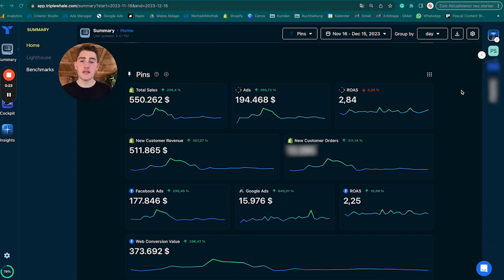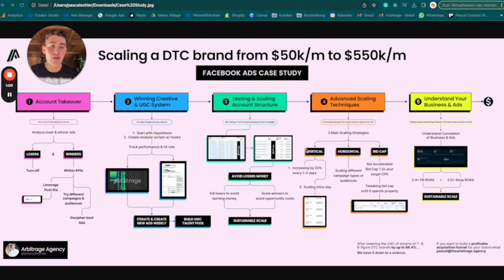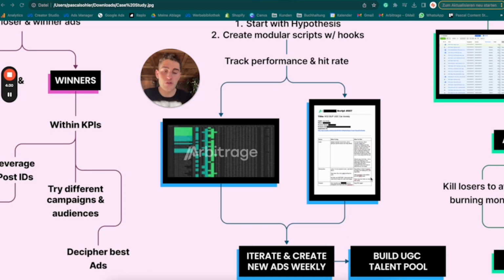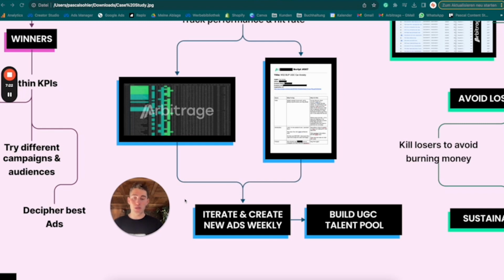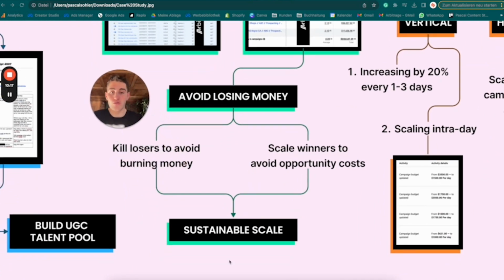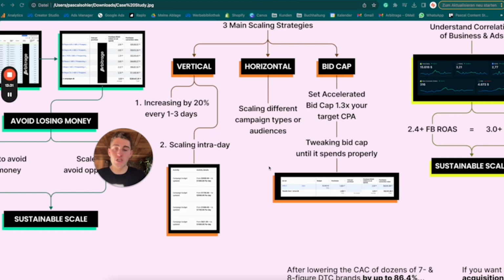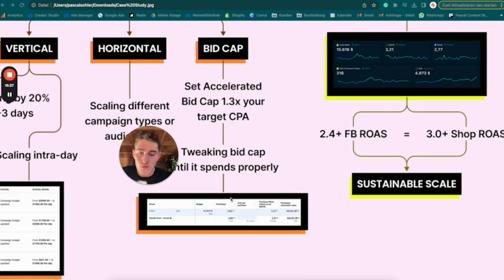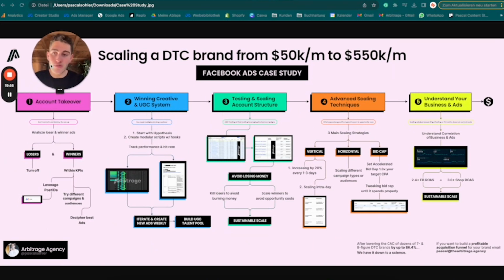[CASE STUDY] From $50k/m to $550k/m with Facebook Ads (Scaling Tutorial 🚀)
Today I'll show you how you can scale your DTC brand to multiple 7-figure revenues with Facebook and Instagram Ads.

- Launch your Facebook Ads account
- Establish a creative & UGC system
- Scale to $13,000/day in ad spend

My name is Pascal, and on this channel, I'll be sharing my learnings from millions in ad spend, so you can take your DTC brand to high six figures, and we might be able to work together. Until then, this free content should help.

If you want more free content (that others would charge for), follow me on X/Twitter:

If you're an Ecommerce brand making over $500k in revenue per year and want to take your store to multiple seven figures, book a free Potential Analysis Call (incl. Creative Strategy & Scaling Tips) below: